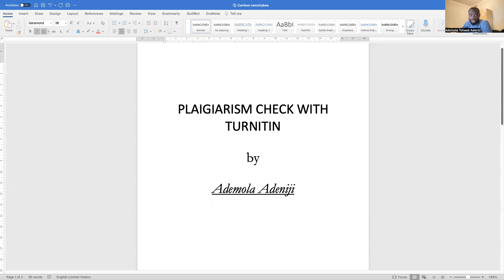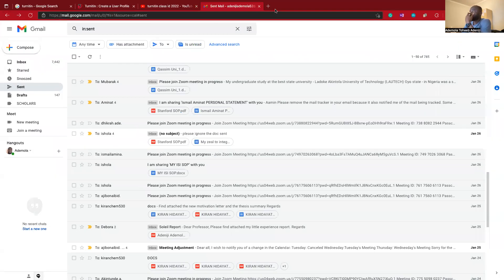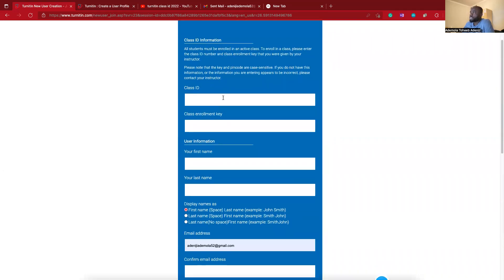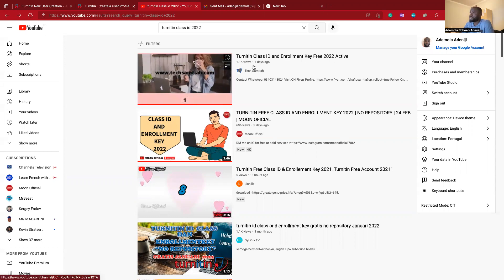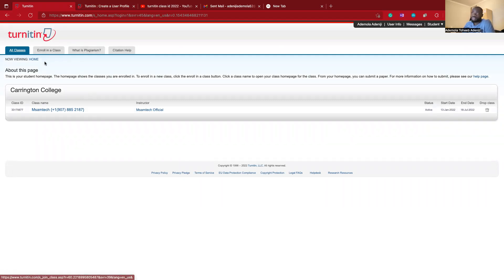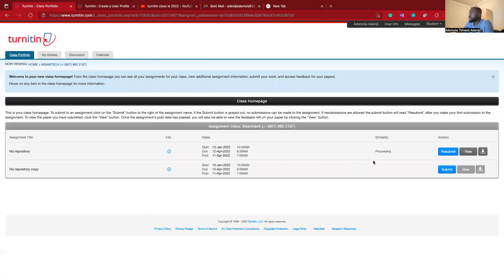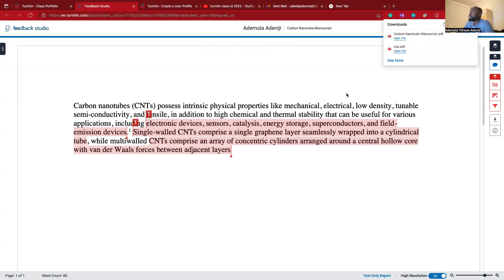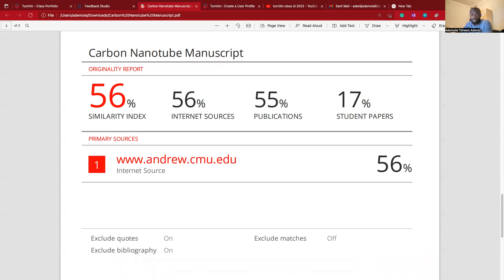How to perform plagiarism checks with Turnitin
This video explains how to perform plagiarism checks with Turnitin.